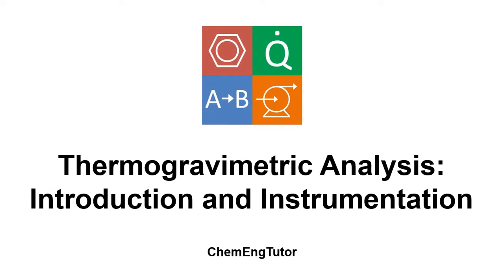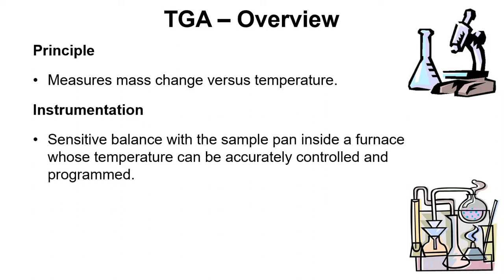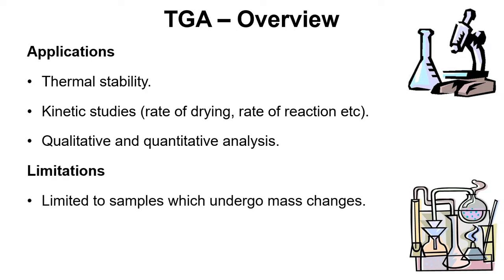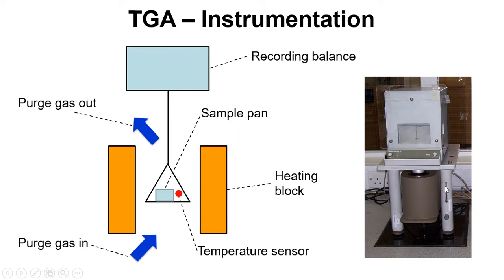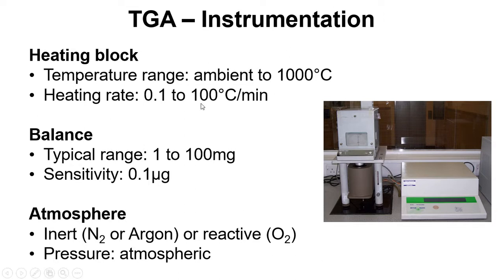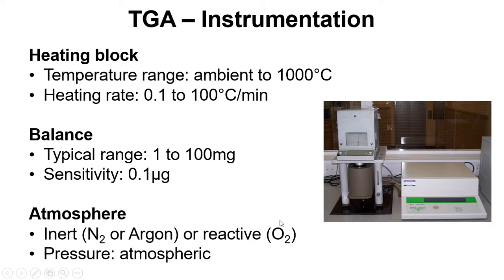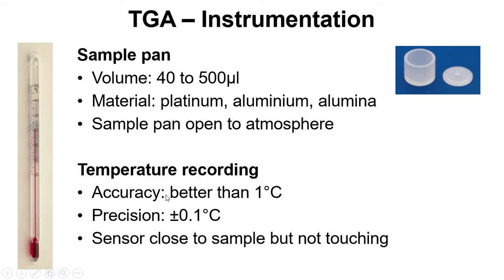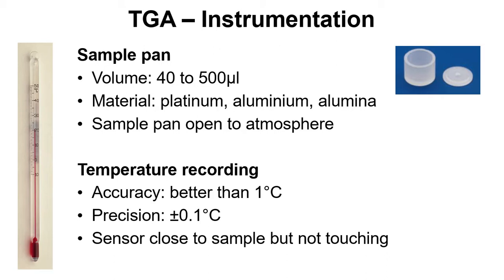Thermogravimetric Analysis – Introduction and Instrumentation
Video introducing thermogravimetric analysis (TGA) and examining details of the instrumentation used.